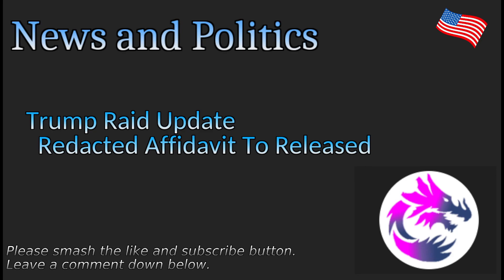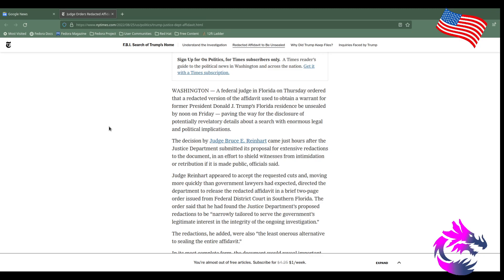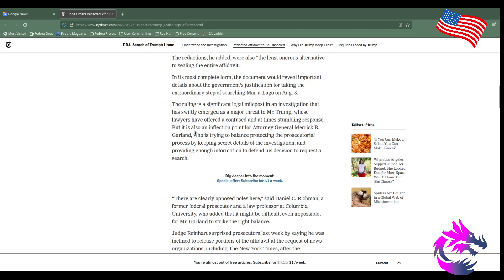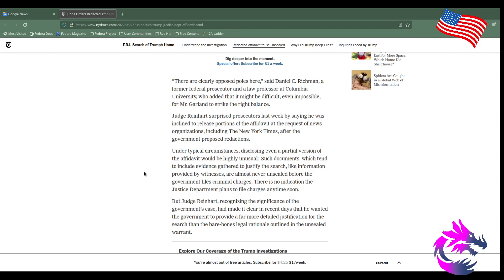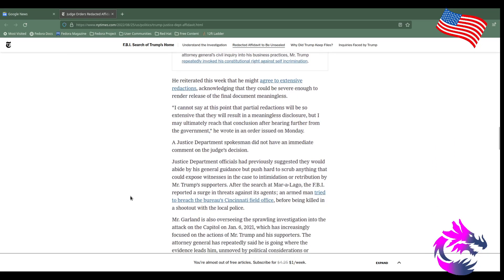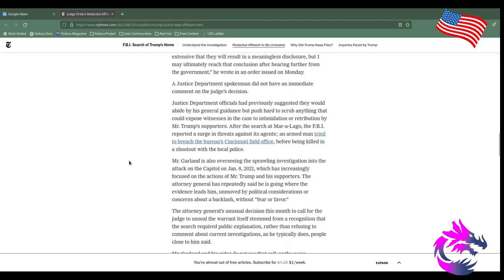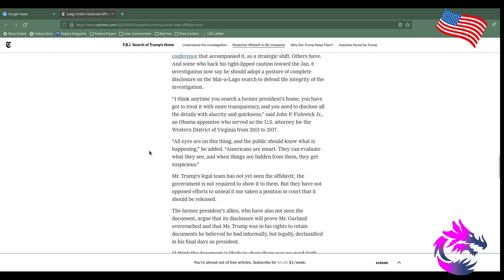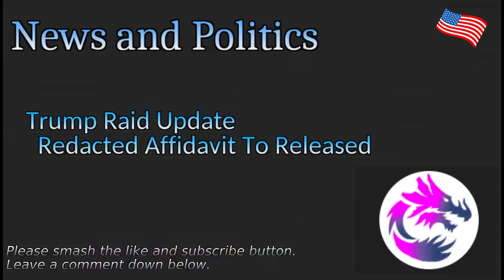Trump Raid Update Redacted Affidavit To Released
Trump Raid Update
  Redacted Affidavit To Released